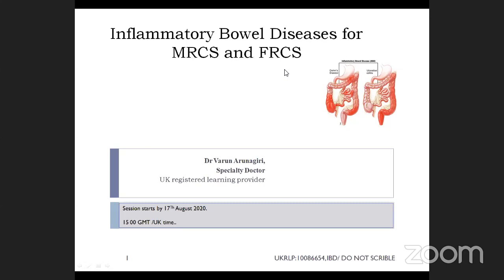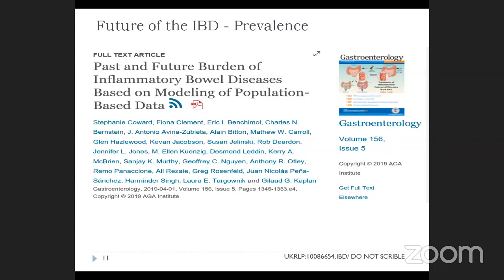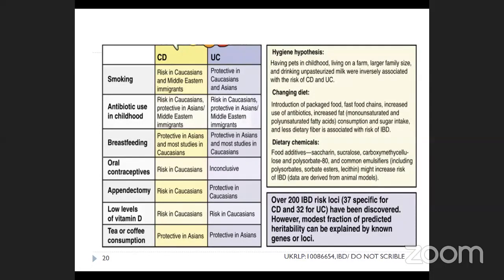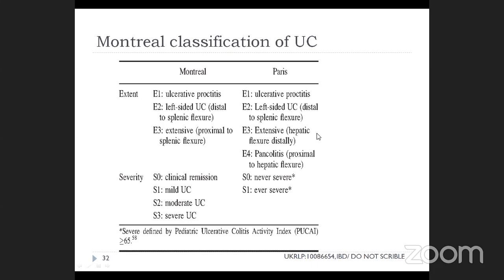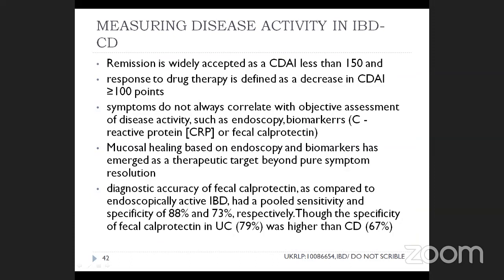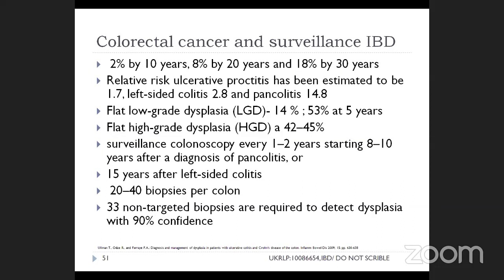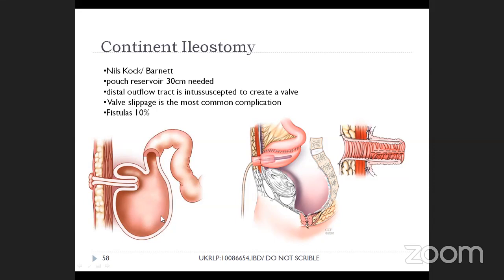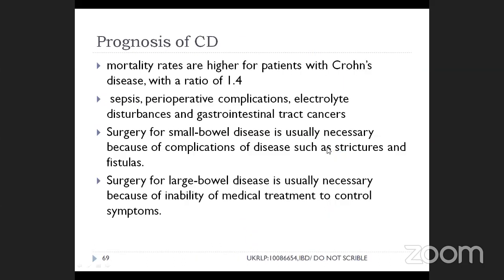Inflammatory Bowel diseases for MRCS and FRCS